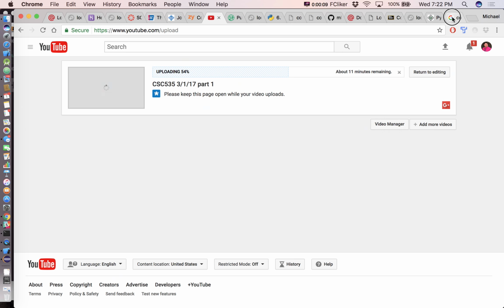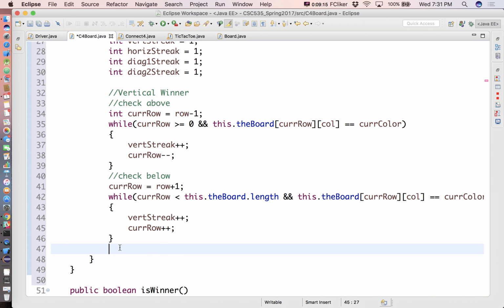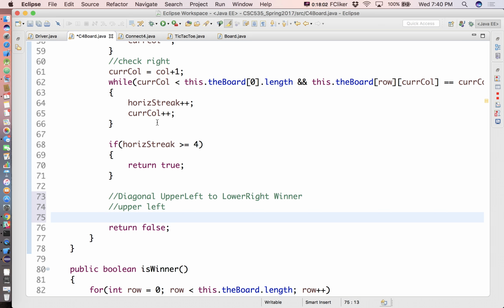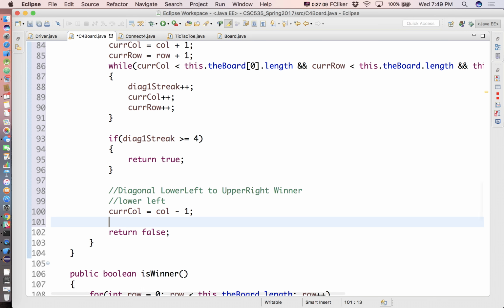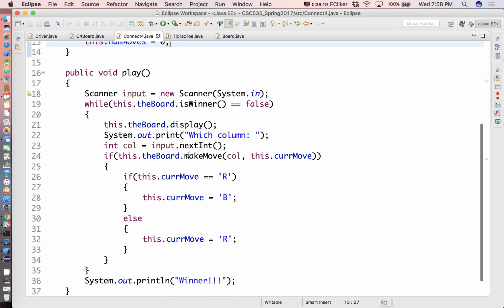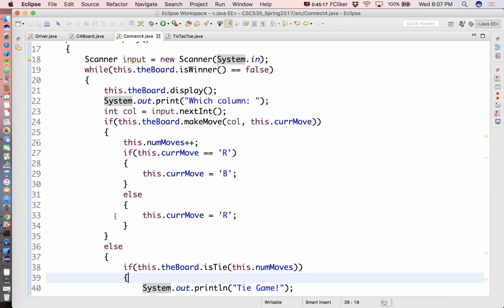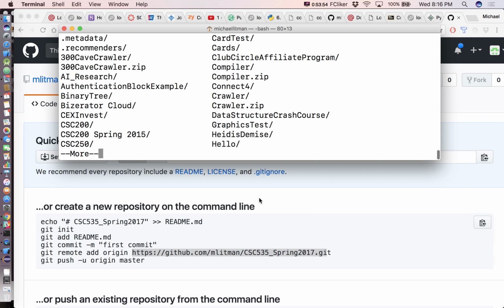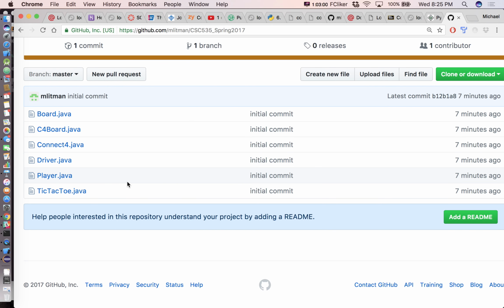CSC535 3/1/17 part 2